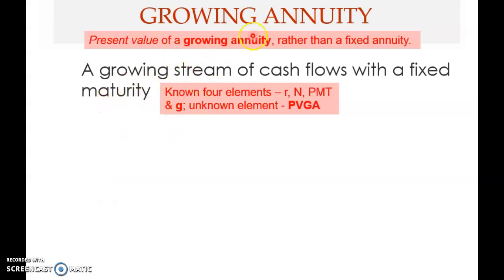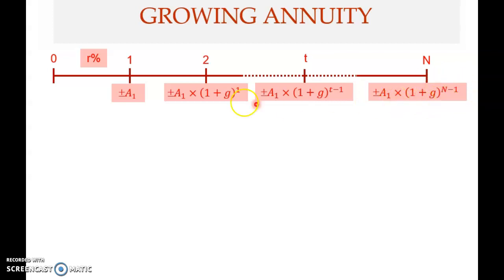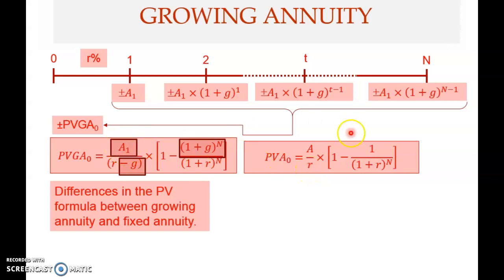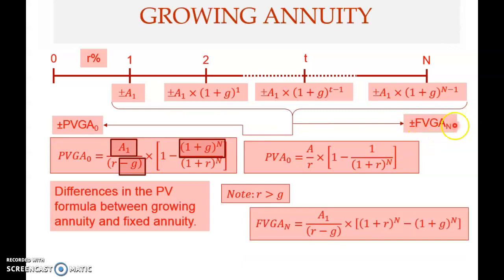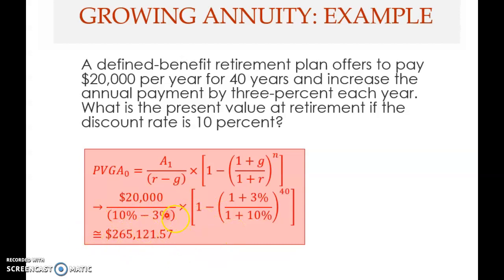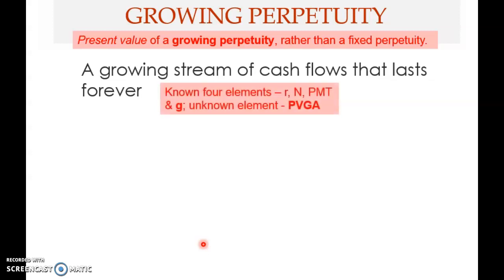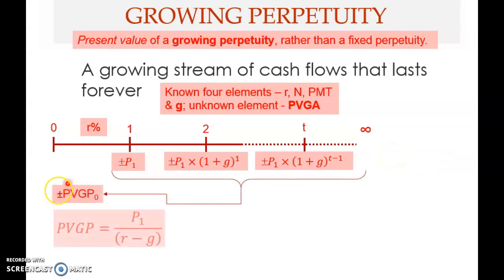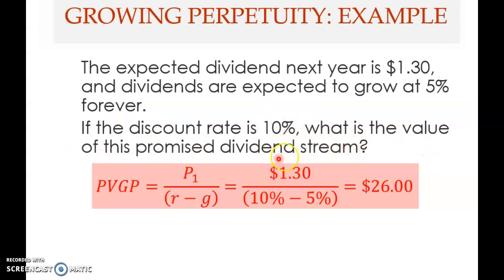Chapter 6 - Advanced Time Value of Money (Part 15)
This 15th clip covers the following topics:
* Other types of annuities (growing annuity, part 2)
* Other types of annuities (growing perpetuity)